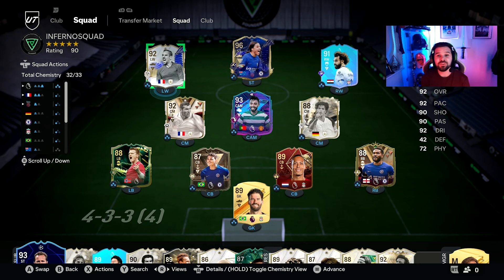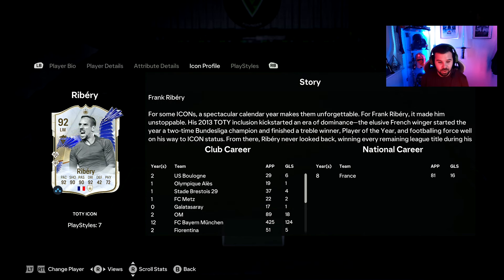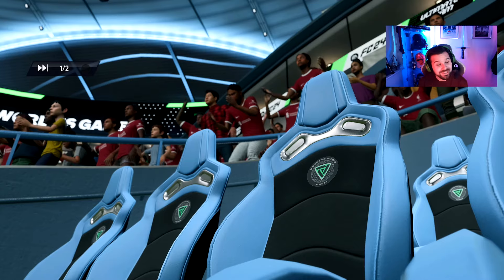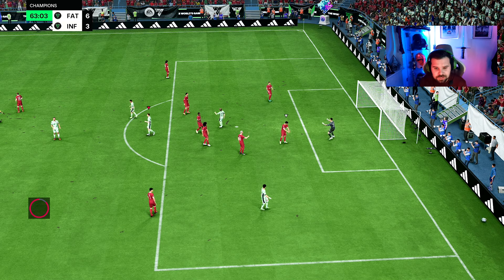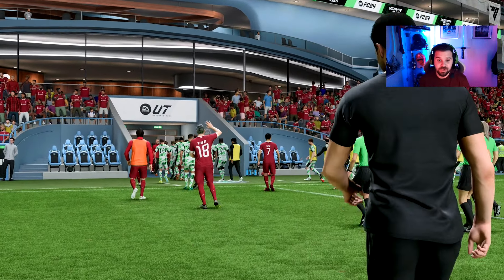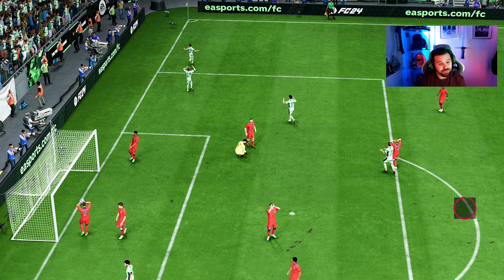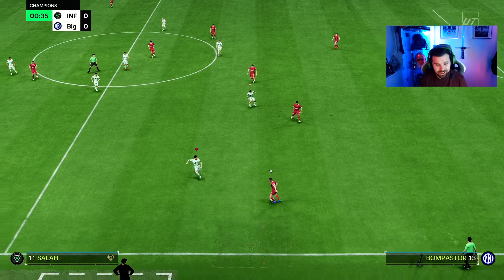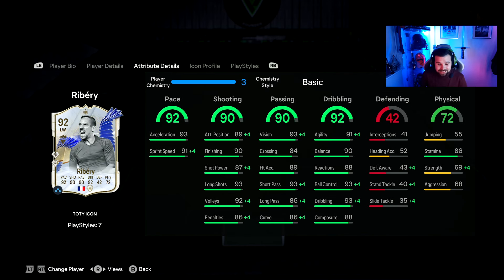THE BEST ICON WINGER IN EA FC 24? 92 TOTY ICON RIBERY PLAYER REVIEW! EA FC24 ULTIMATE TEAM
I HOPE YOU GUYS ENJOYED THIS 92 team of the year icon frank ribery PLAYER REVIEW!

toty
team of the year
92 ribery TOTY
92 frank ribery team of the year